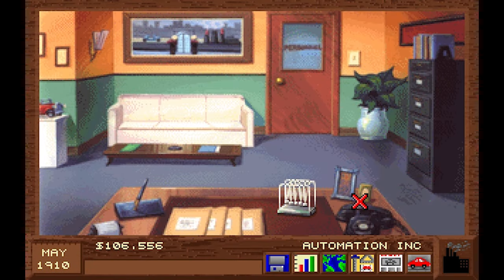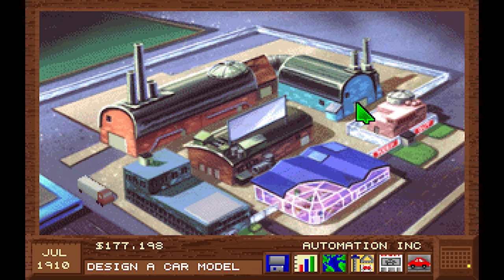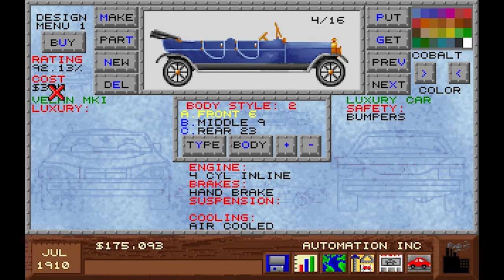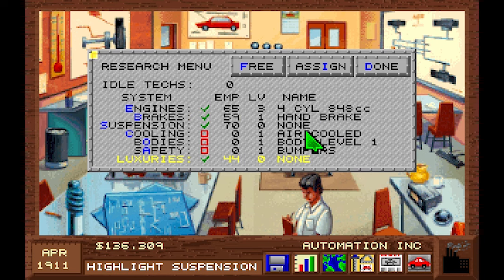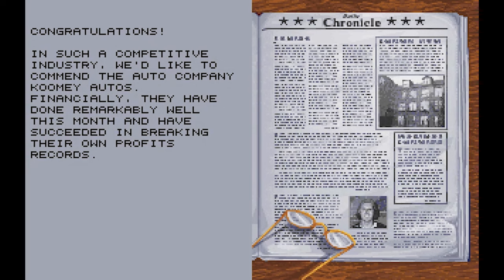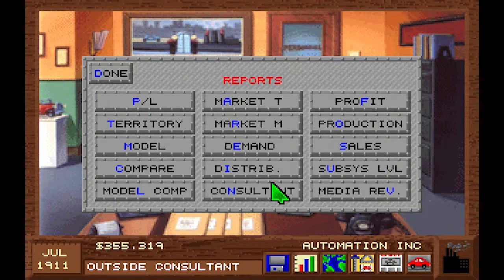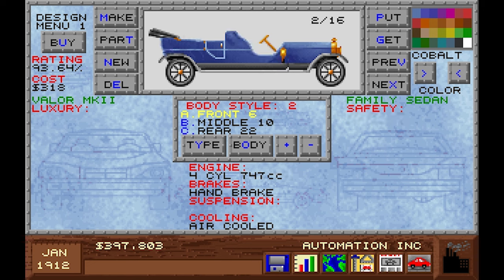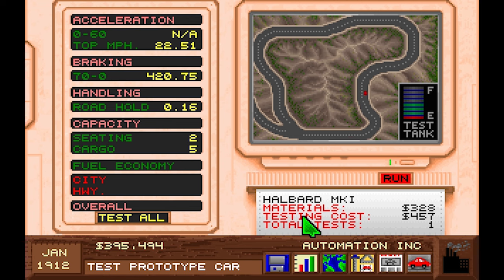Let's Play: Detroit Ep.03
In this Let's Play series of the classic MS DOS game Detroit, Killrob takes a look at one of the main inspirations for Automation: The Car Company Tycoon Game.